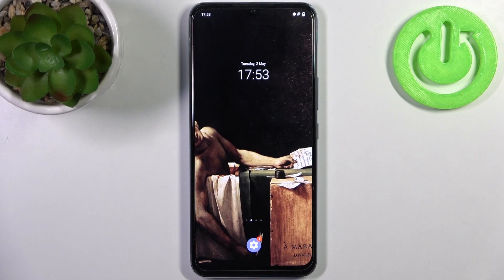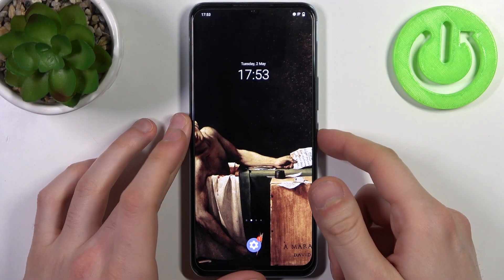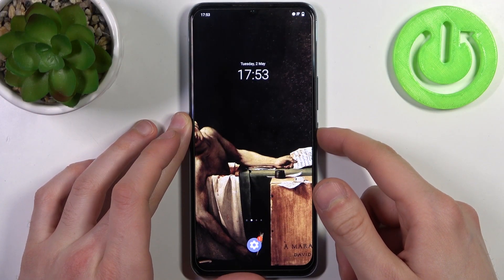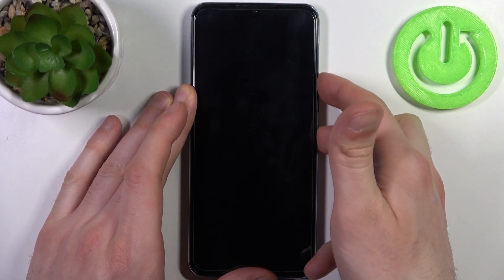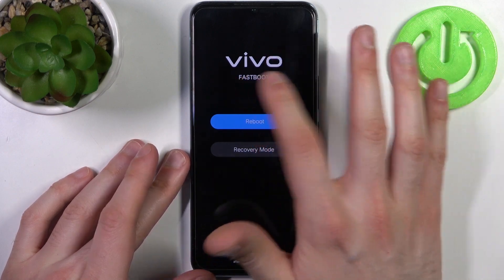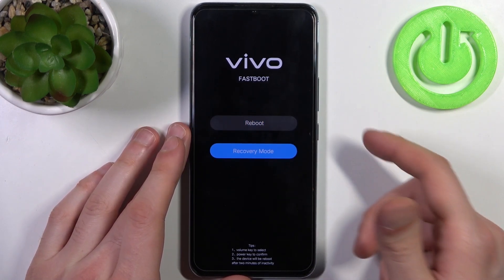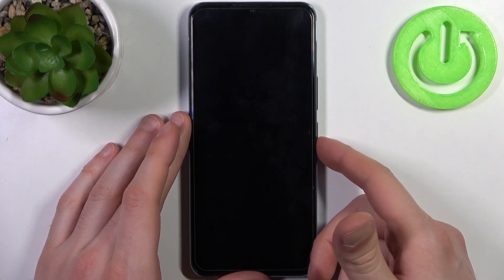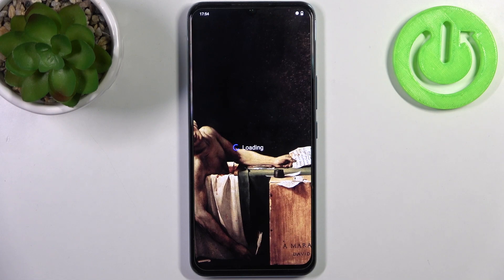How to Enter the Boot Mode on a VIVO IQOO U3 - Fastboot Mode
Are you looking to unlock the bootloader, flash a custom recovery, or install a custom ROM on your VIVO IQOO U3? Then you'll need to enable fastboot mode on your device! In this video, we'll show you how to enable fastboot mode on your VIVO IQOO U3, step-by-step. Whether you're a beginner or an experienced Android user, this tutorial will guide you through the process and help you get your device ready for advanced customization. So let's get started!

How to boot into a fastboot mode on a VIVO IQOO U3? How to enable boot mode on a VIVO IQOO U3? How to turn on the fastboot mode on a VIVO IQOO U3?